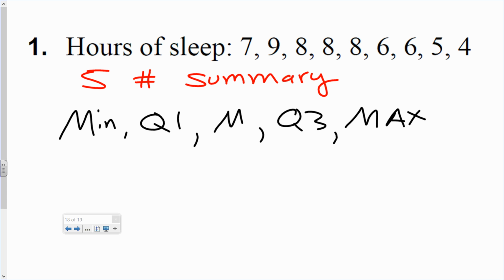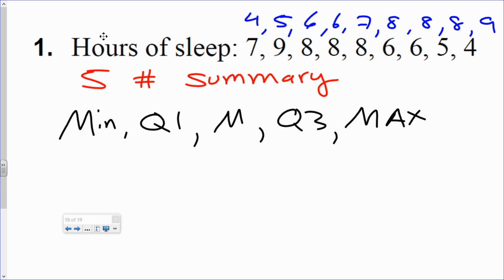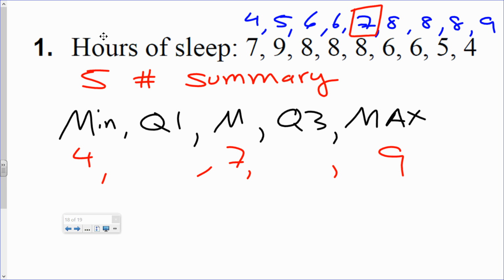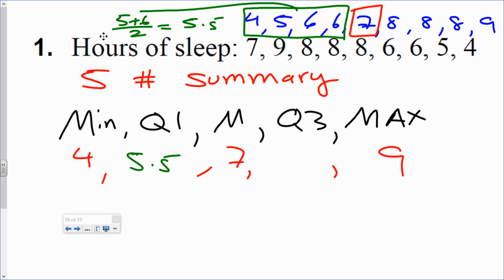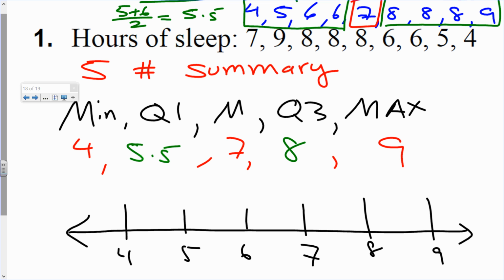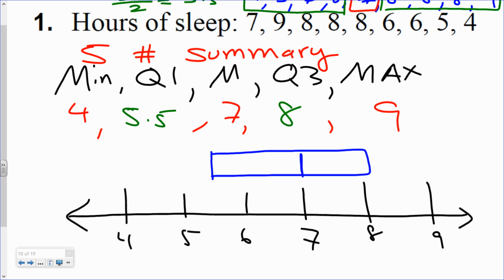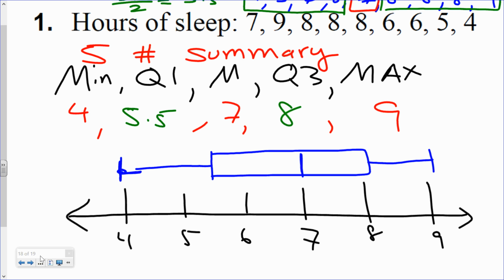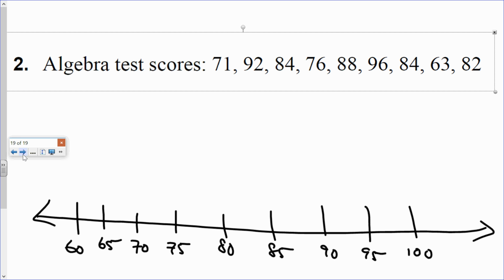PHILO MATH: box plot example 7 2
One simple example of a box plot